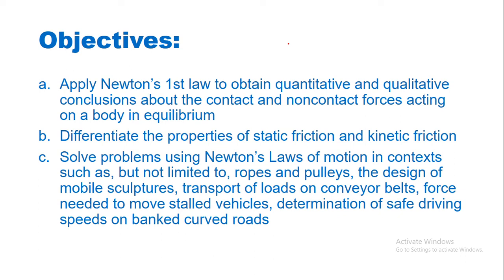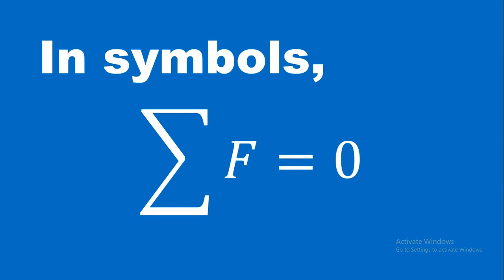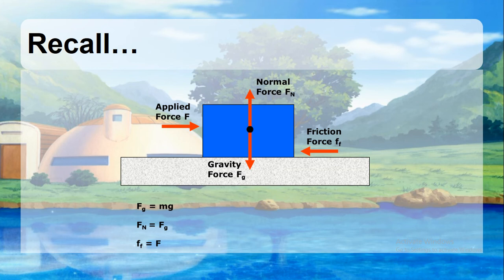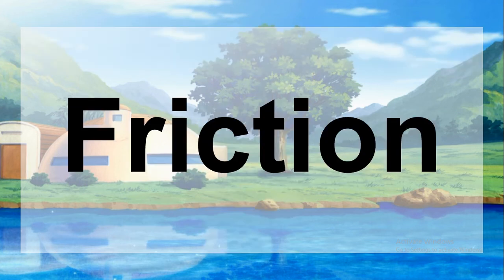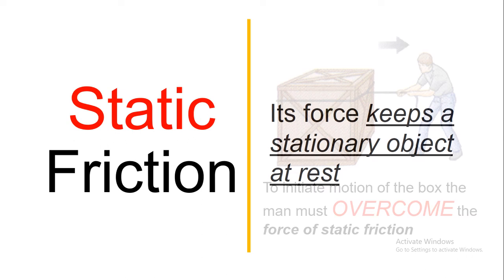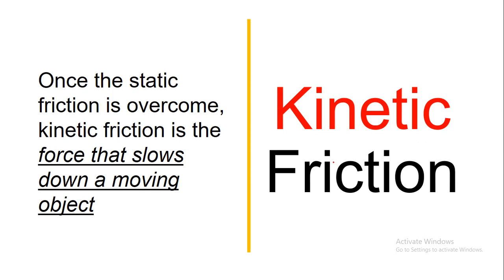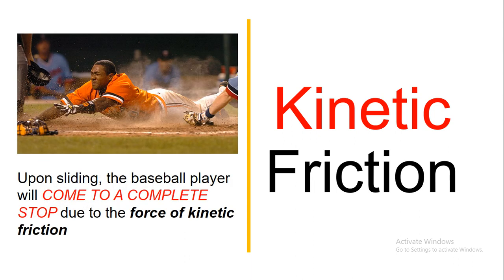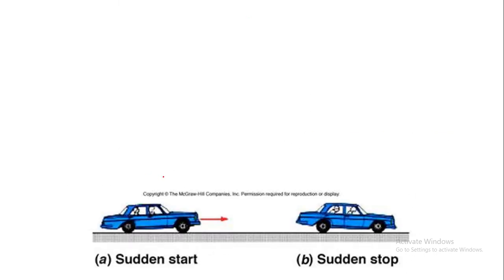Law of Inertia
Below are sections of this video to facilitate watching it by parts:

0:00 (Title)
1:00 What is inertia?
1:18 Law of Inertia: Principle
1:55 Law of Inertia: In symbols
2:14 FBD of an object following the 1st Law of Motion
3:50 Static Friction VS Kinetic Friction
4:08 Static Friction: Definition and Formula
5:32 Kinetic Friction: Definition and Formula
7:50 Applications of Law of Inertia